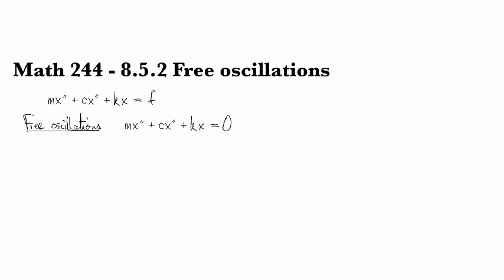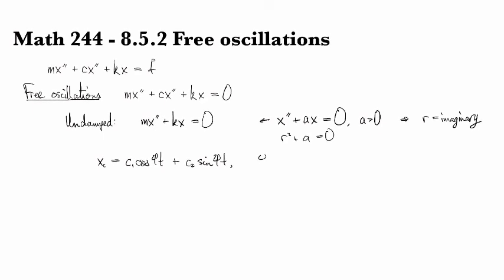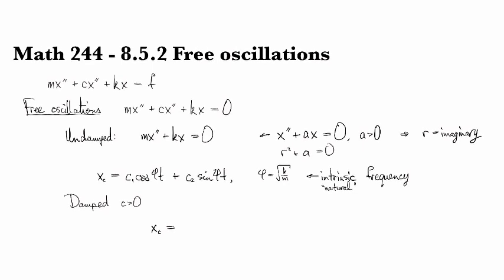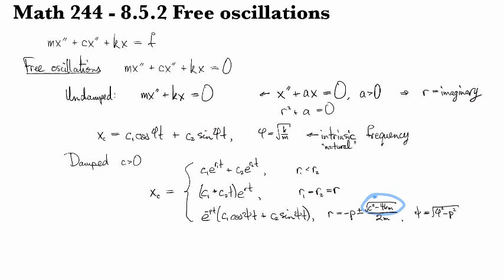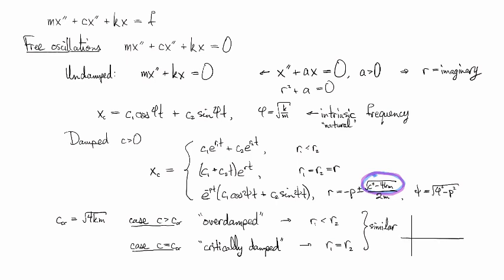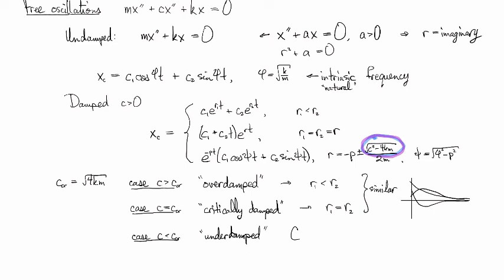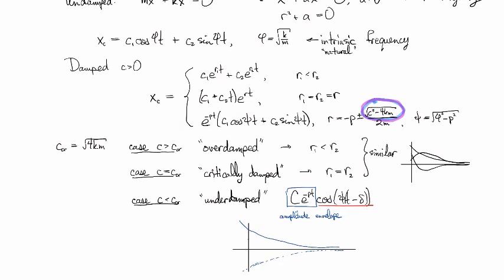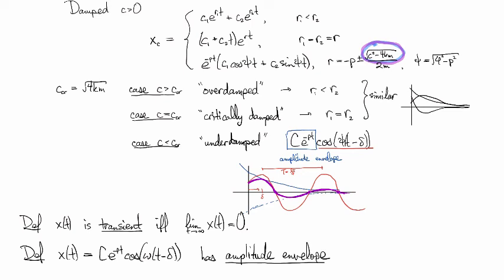8.5.2 Free oscillations